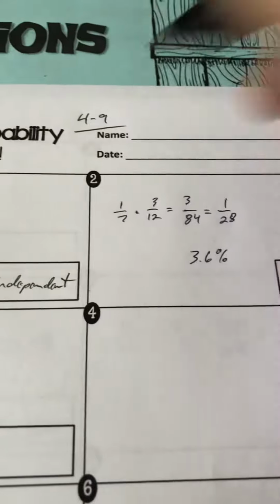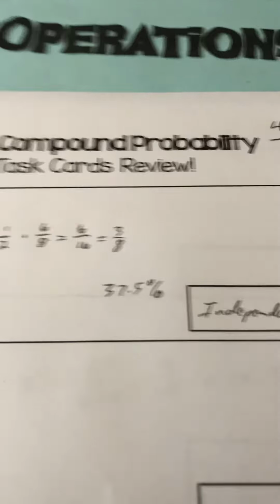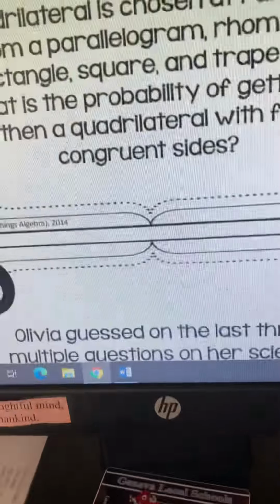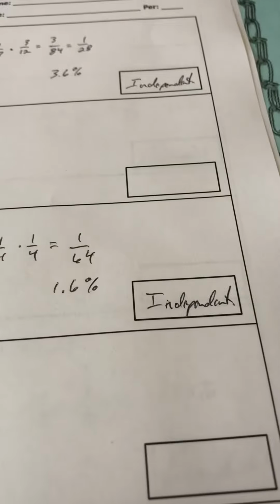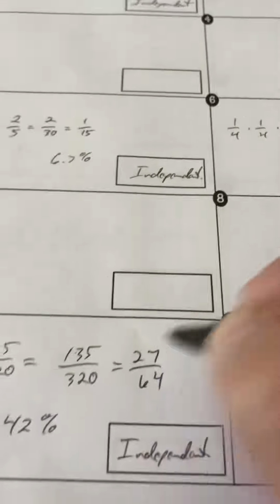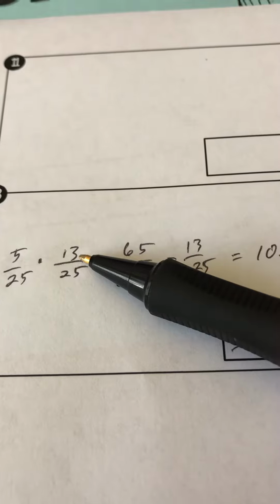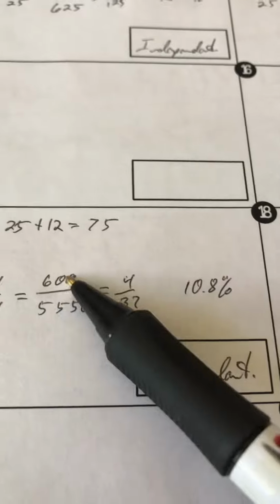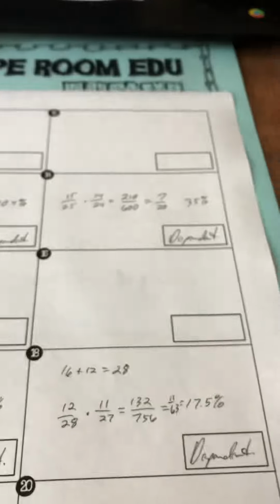April 9, 2021